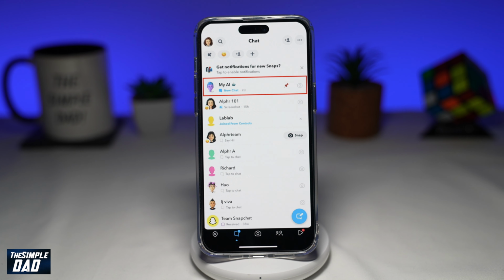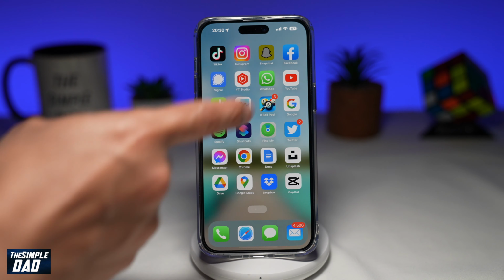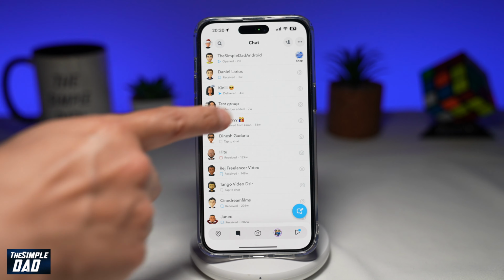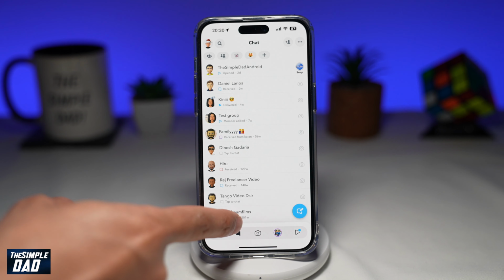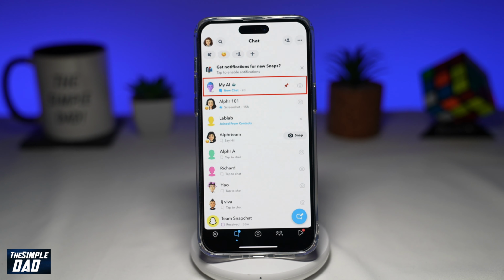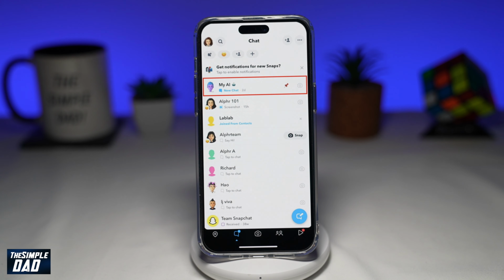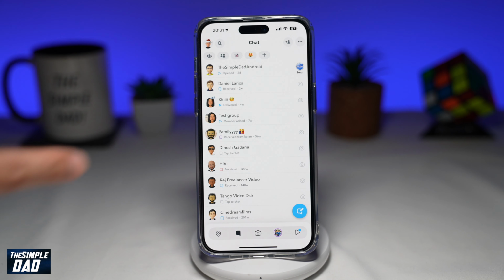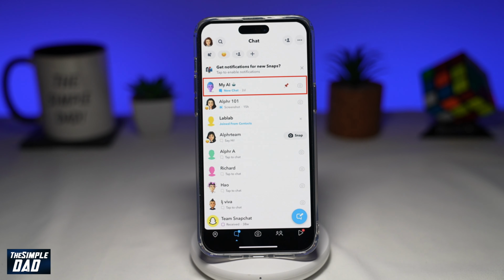(EASY) How to Talk to My AI Chatbot on Snapchat | MY AI Free for All Snapchat USERS! (2023)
00:00 Intro
00:10 Like or no Like
00:20 How to Talk to My AI Chatbot on Snapchat